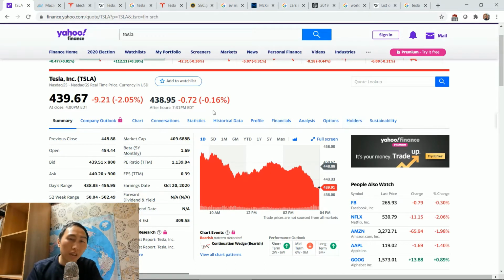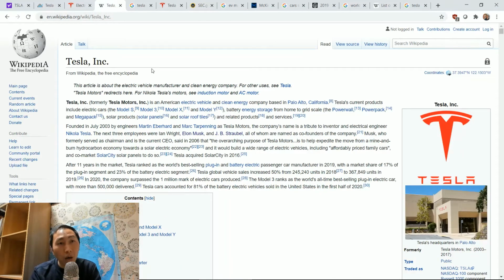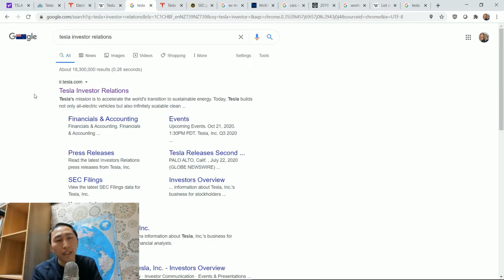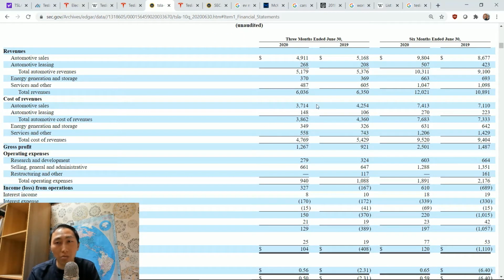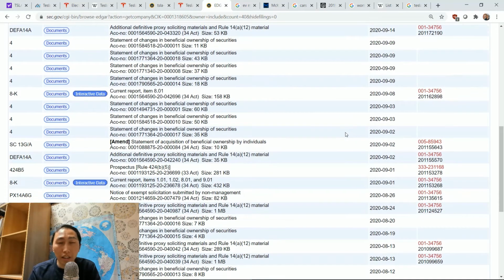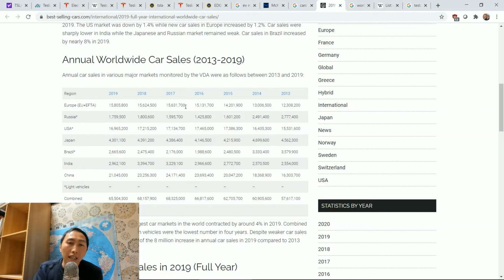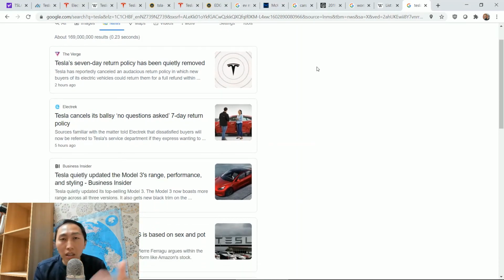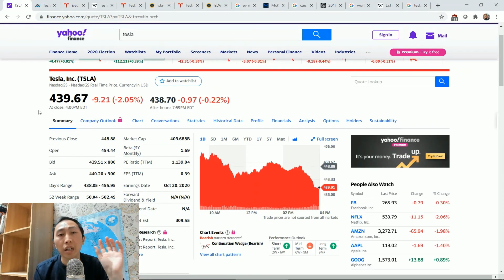How to Research and Analyze Stocks (TESLA Example)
After a few request I thought it would be a good idea to talk about how I research stocks and hopefully it will be helpful to you.